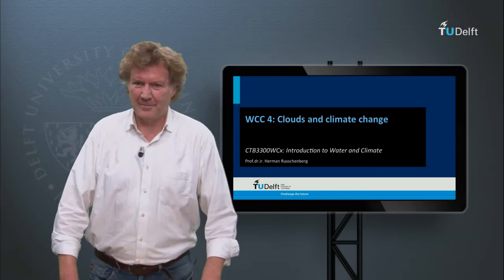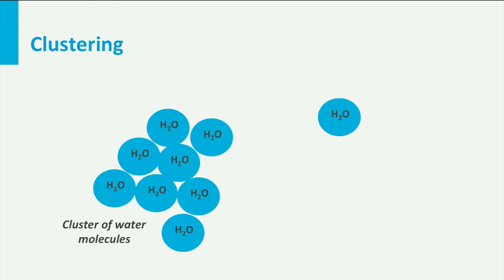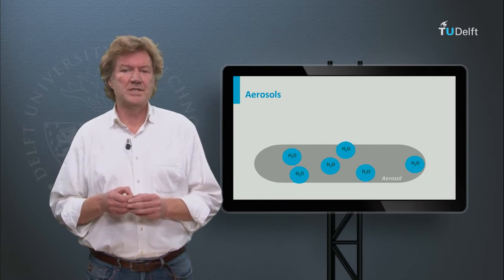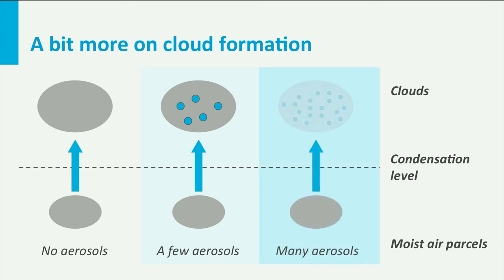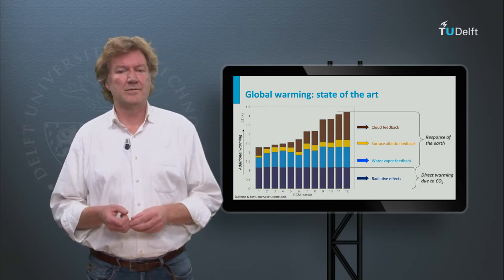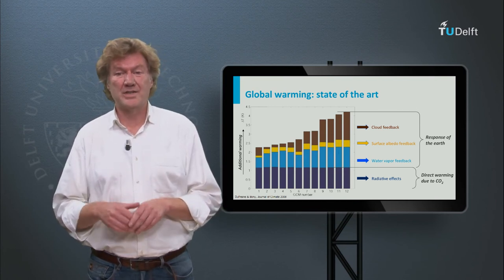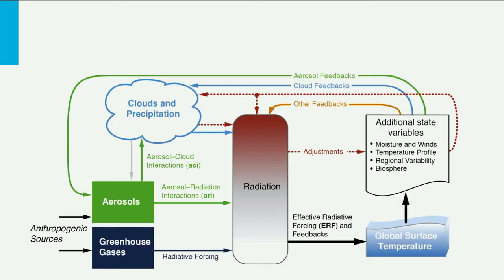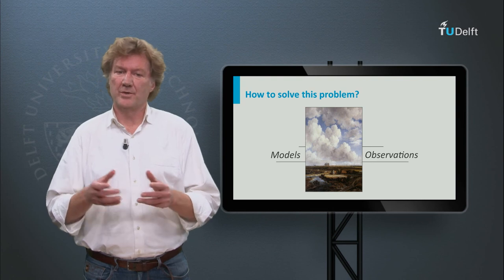CTB3300WCx - WCC 4 - Clouds and climate change